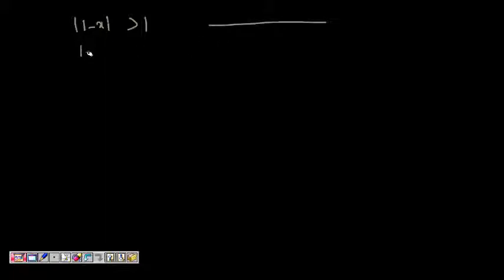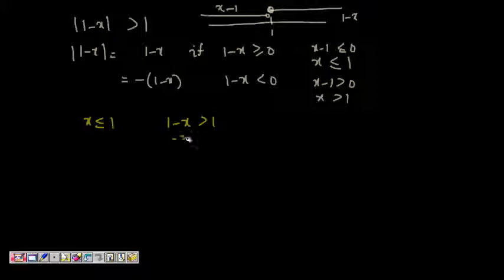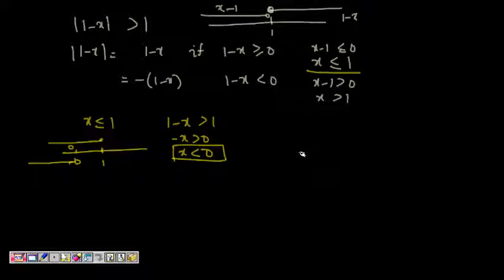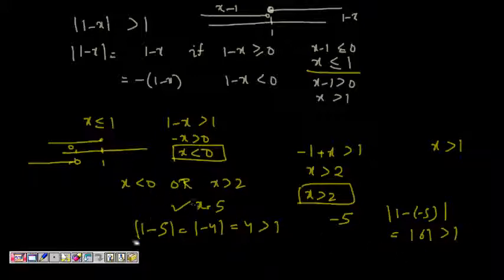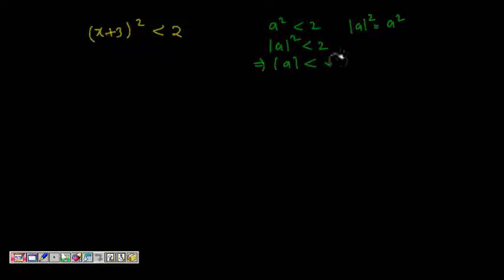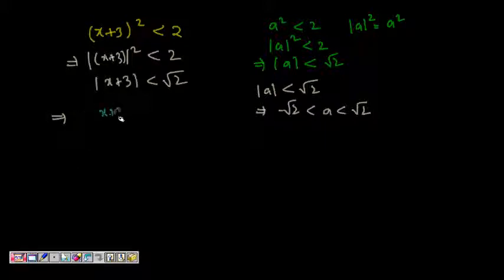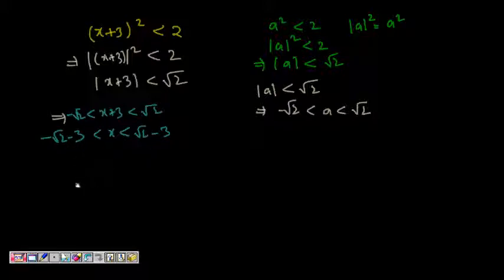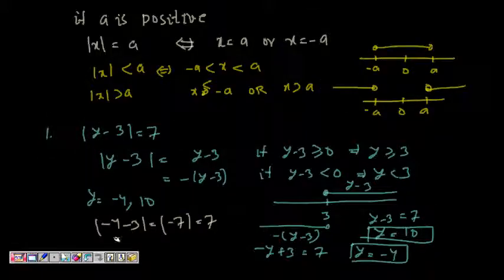IIT CBSE Maths: Calculus - Functions - Absolute Value Equations and Inequalities (3)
Absolute Value
Absolute Value Problems
IIT Maths
AIEEE Maths